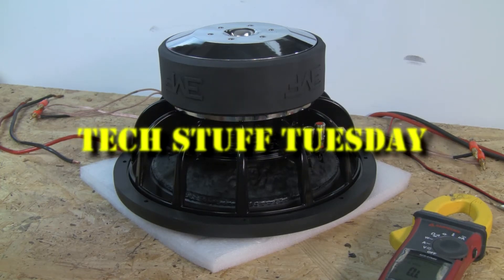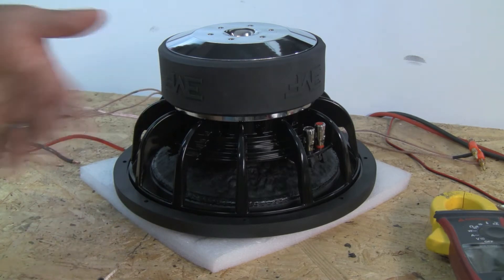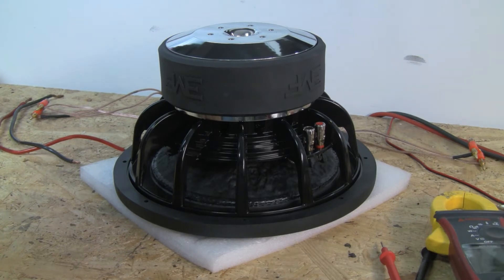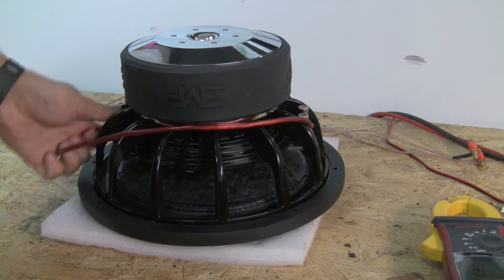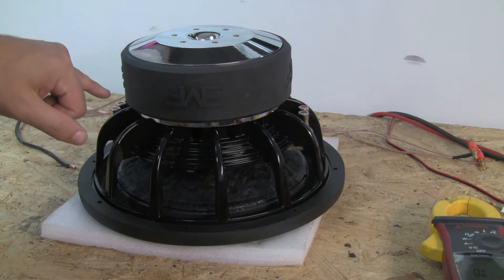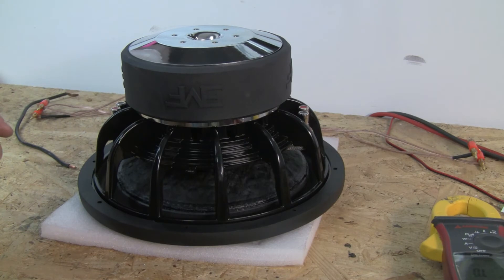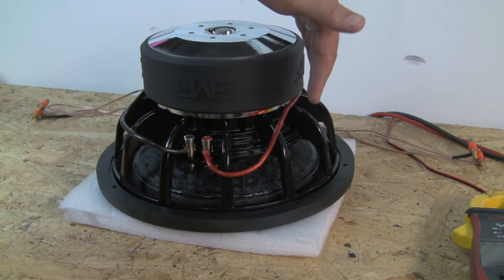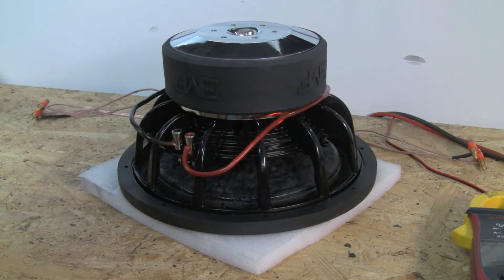Tech Stuff Tuesday - subwoofer wiring and impedance reading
Speakers and subwoofers come in different impedances, this explains how to wire them for your application. Don't forget to shop at our store for EMF Audio, XS Power, Sundown Audio, SBC, and Audio Control.